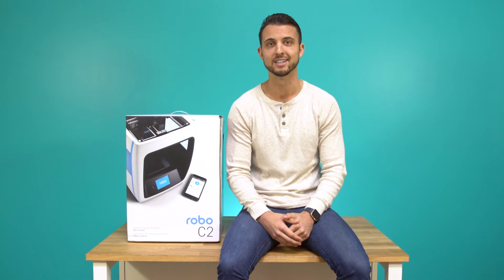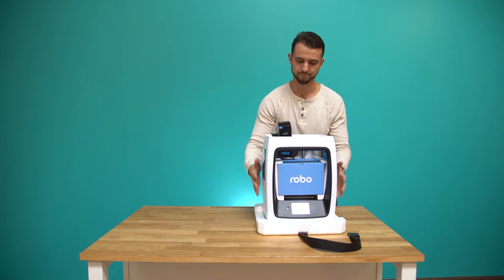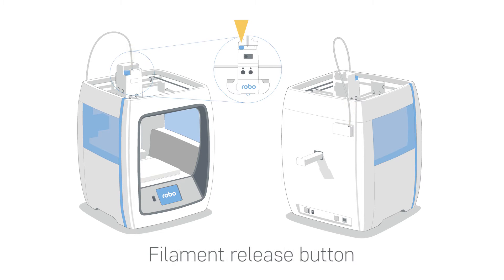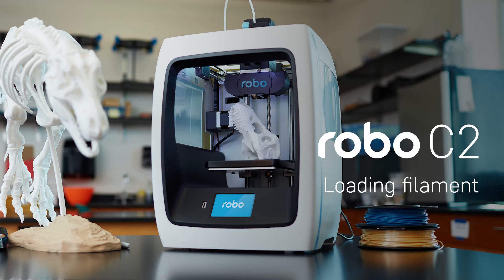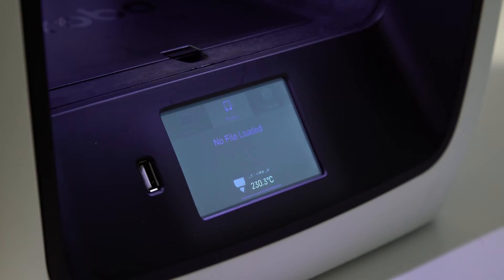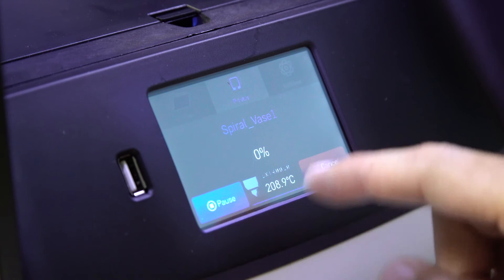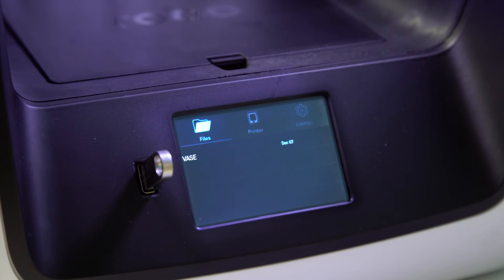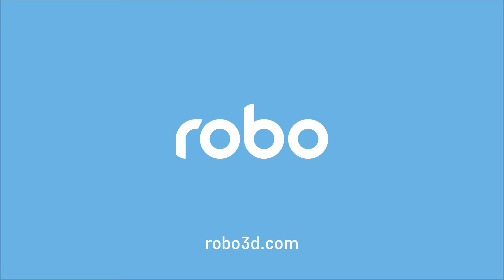Robo C2 Quick Start Guide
The Robo C2 complete guide goes over unboxing, getting to know your Robo C2, Initial Set-Up, Loading Filament, Calibration, The test print, Removing a print, Connecting to Wi-Fi, and Printing an STL file. This will equip you with everything you need to begin your 3D printing journey with Robo so you can make the imagined.